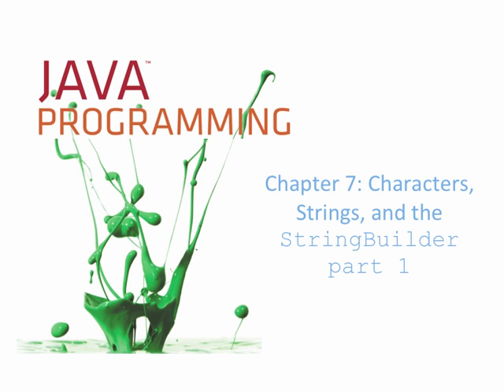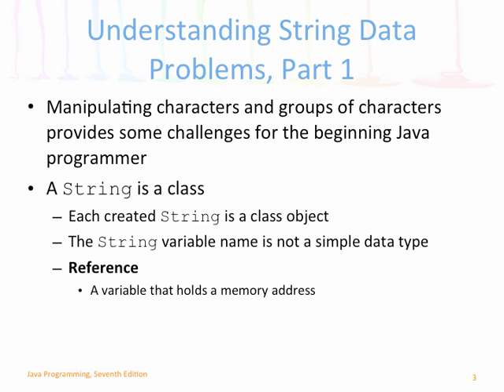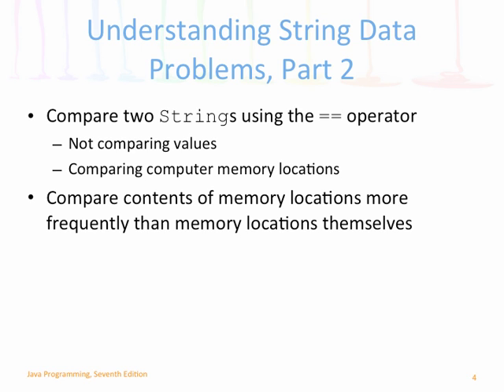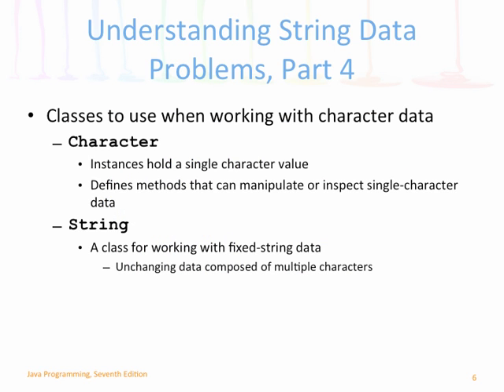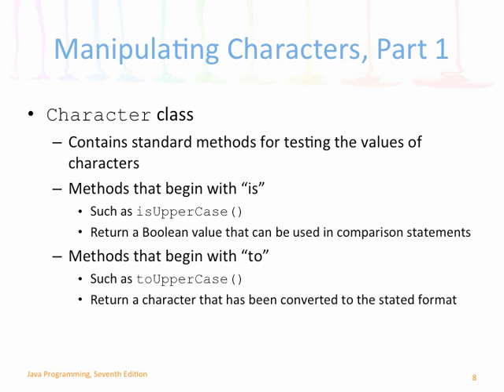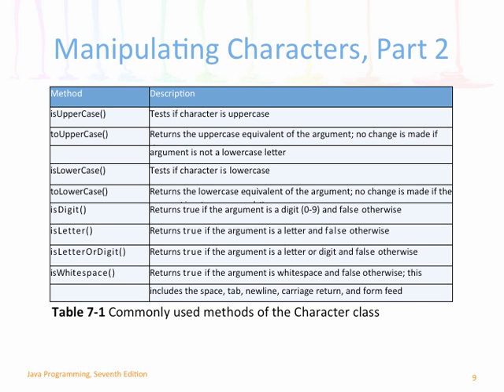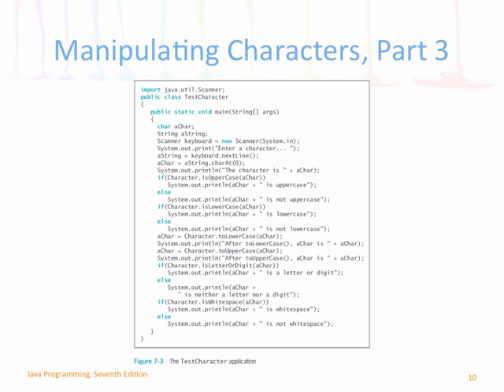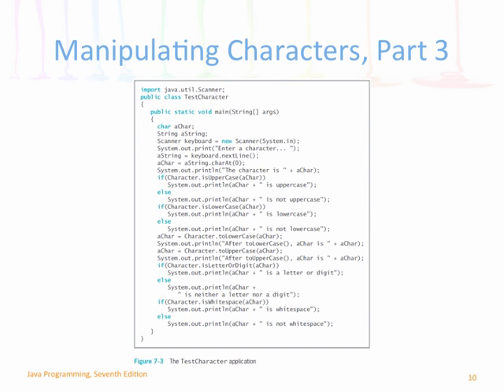chapter 7 cis163aa part 1